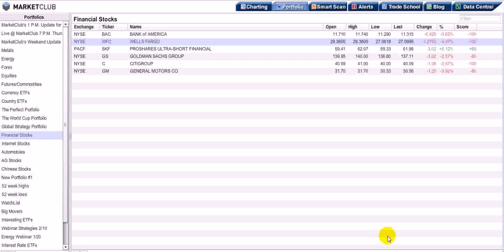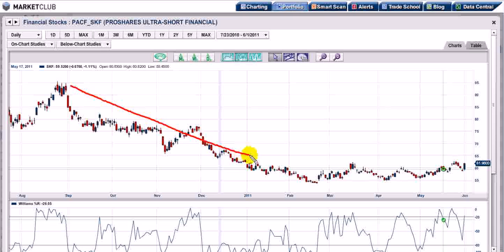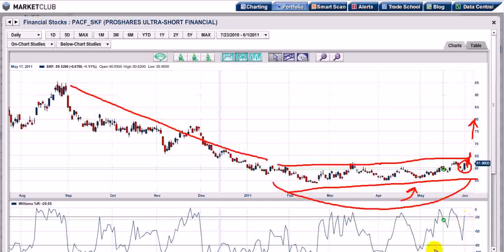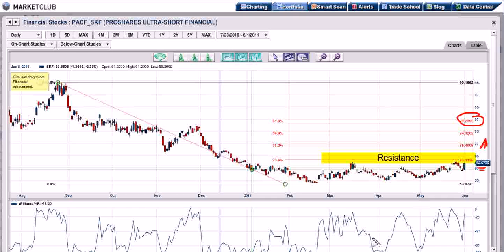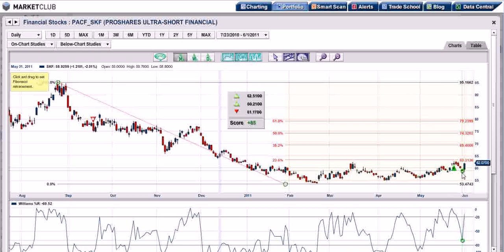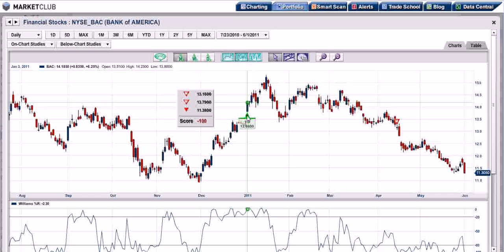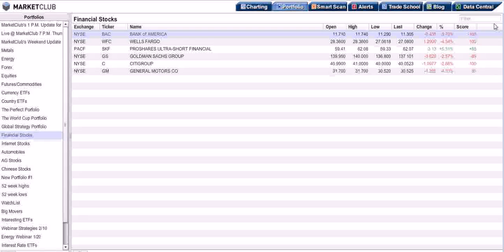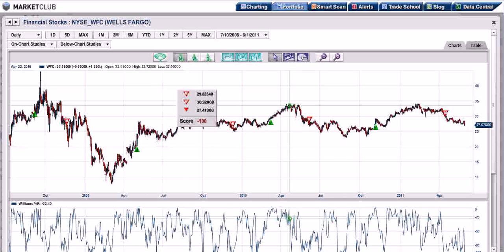Greece is marked down... who's next?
Take just a few minutes of your day to watch this video. Save yourself from a tremendous amount of frustration and loss of capital with these easy to understand steps.